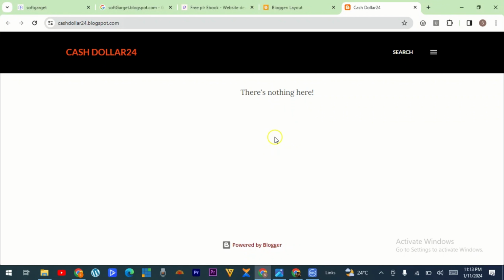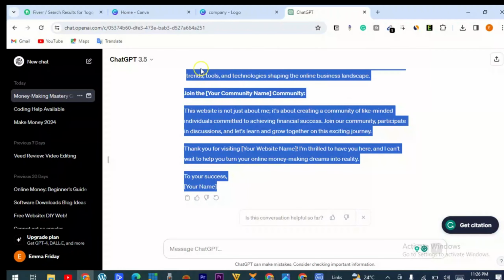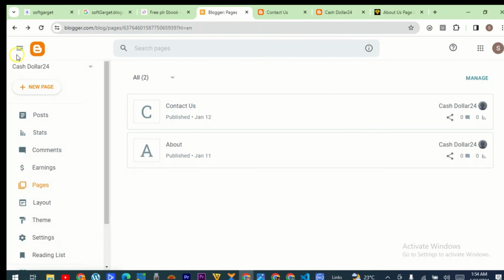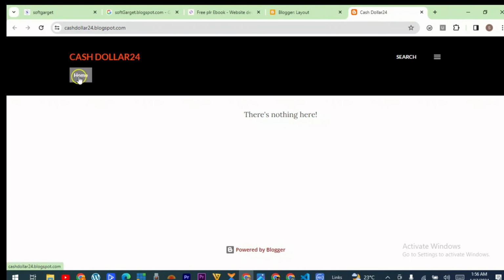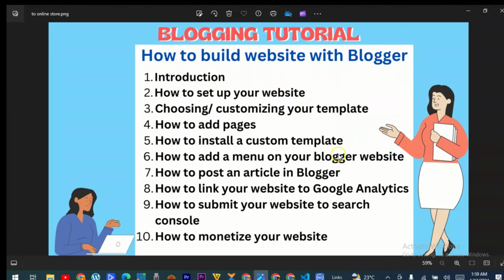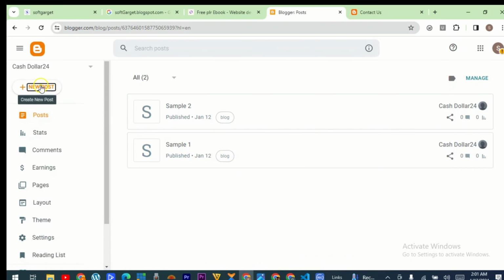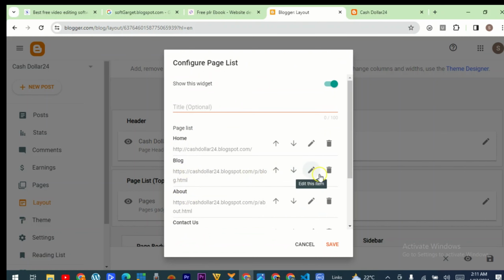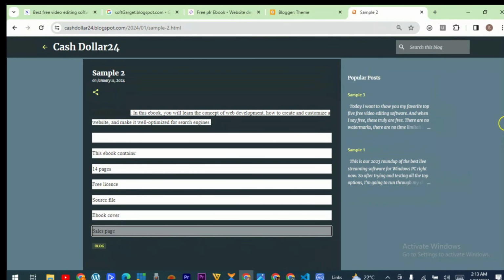How to add pages on your blogger website.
In this tutorial, you'll discover the simple steps to add pages to your Blogger website, expanding its functionality and organization. Whether you're a beginner or an experienced blogger, this step-by-step guide will walk you through the process effortlessly. Enhance your website's structure and provide your visitors with easy access to important content with the addition of pages.